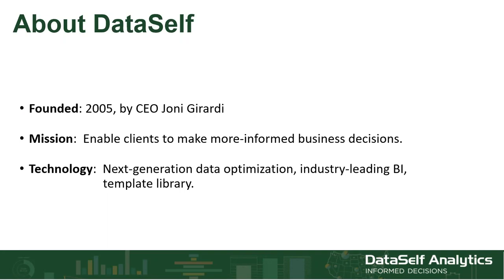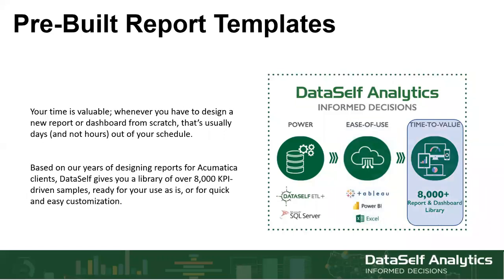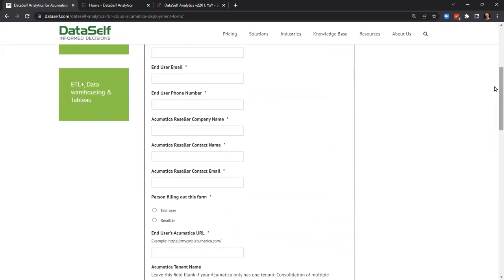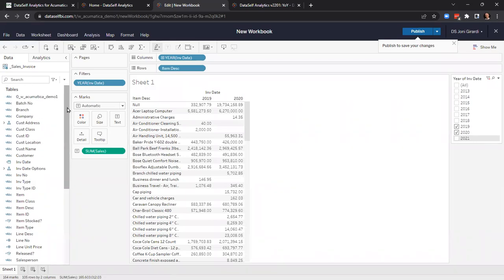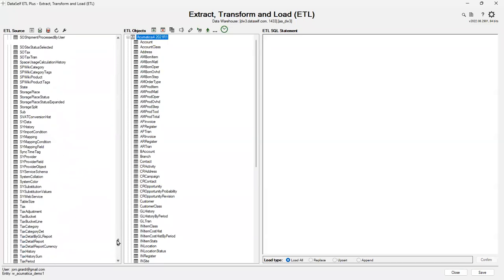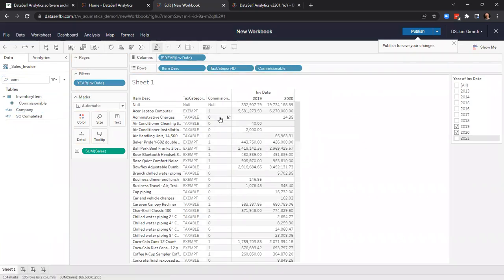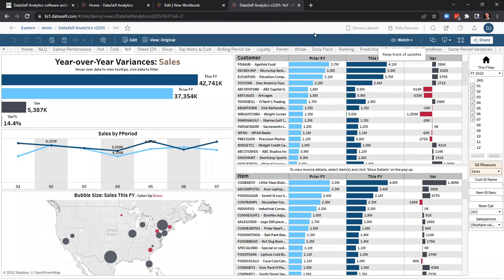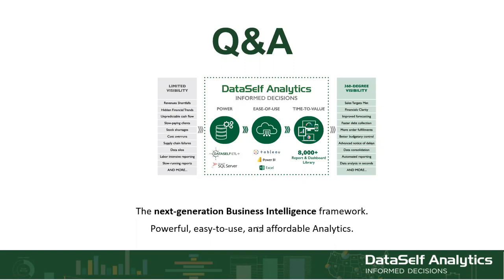DataSelf Analytics - Customizing Acumatica Analytics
Maintaining Acumatica reports is time-consuming! This 30-minute webinar will show how IT and business analysts can automate and simplify the creation, refresh, and distribution of Acumatica reports & dashboards by:
- Using the next-generation ETL+ technology for connecting to and optimizing Acumatica data for reporting.
- Using Tableau, Power BI, or Excel, simplifying the report design and enabling quick customization of reports.
- Empowering managers with the most powerful natural-language search engine plus the industry’s most extensive analytical reports library.

This deeper dive into DataSelf Analytics includes how you can get DataSelf installed and provide key Acumatica metrics in under 10 minutes.

Audience: Acumatica report writers and business analysts
Presenters:
– Joni Girardi: DataSelf Founder, CEO, & self-proclaimed ‘Data Geek’
– Don Farber: DataSelf Industry Analyst